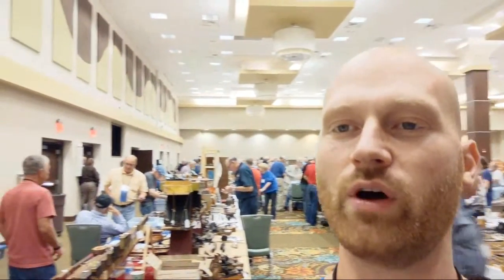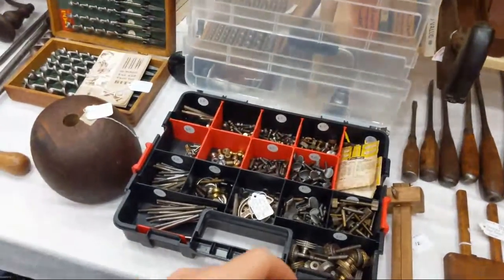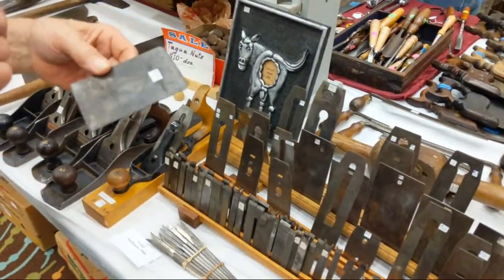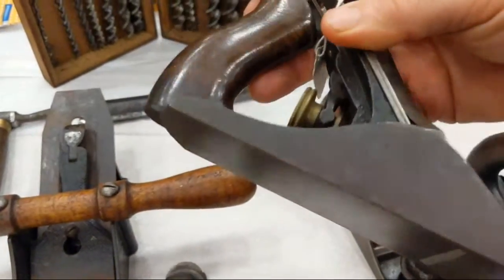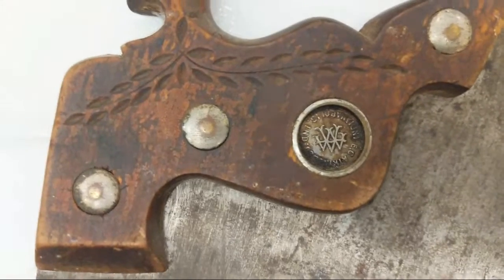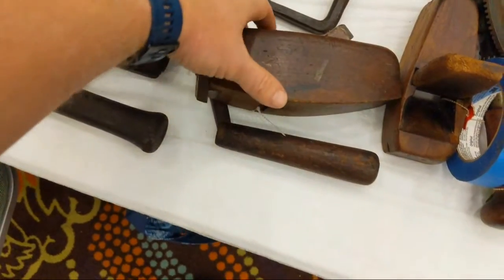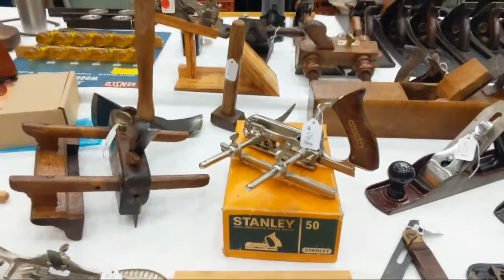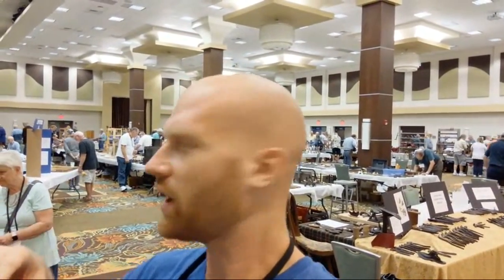Indoor Tool Sale Springfield Missouri MWTCA Meet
This is one of the two national meets for the MWTCA tool show. Thursday the two sale is outside in everyone's truck. Friday and Saturday we move inside and there are usually better tools available inside. You do have to remember for the MWTCA to come to these meetings. If you would like to find out more about their locations and when they offered you can go to MWTCA.org or you can see the total list of all locations to buy hand tools in the world at handtoolfinder.com

Kyle Prince -
Travis Reese -
William Fleming -